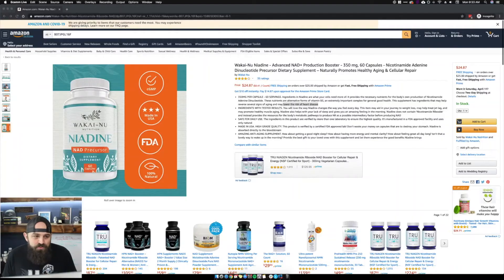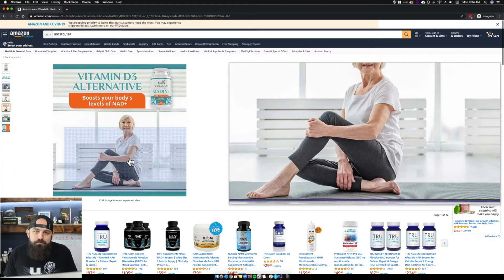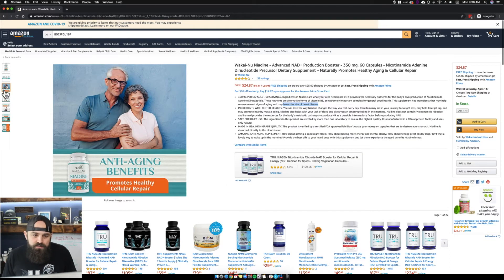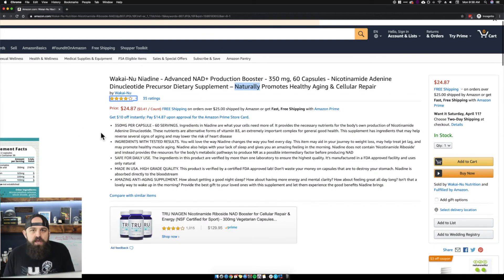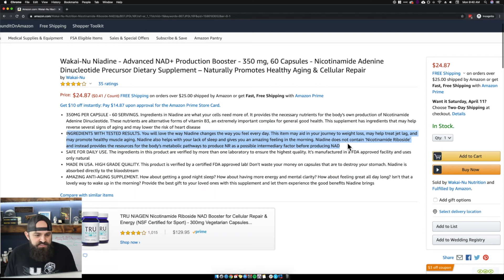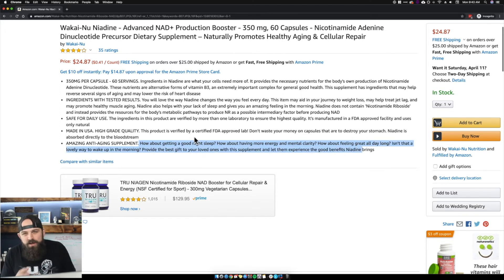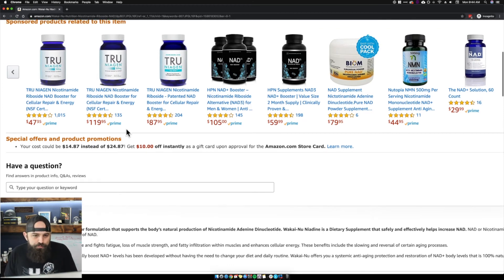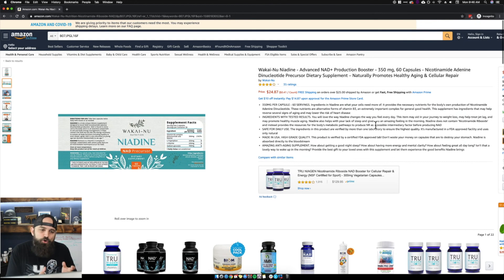Amazon Listing Teardown - Wakai-Nu Niadine Supplement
What makes a good Amazon listing? Watch me break down this supplement in an entirely unsolicited listing teardown.